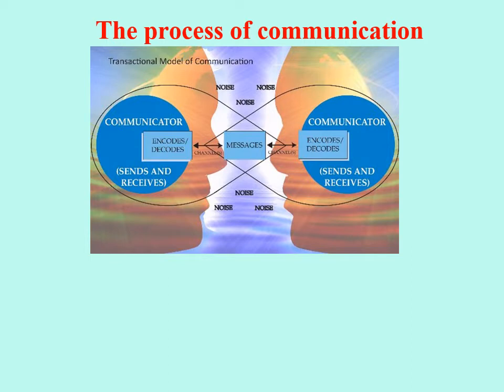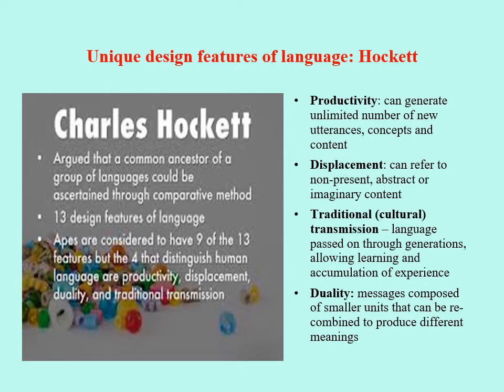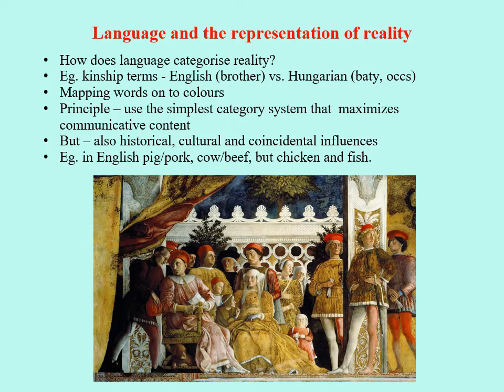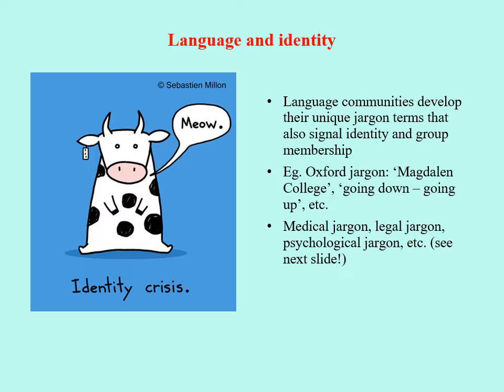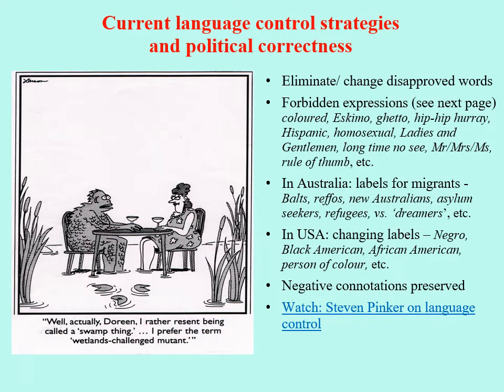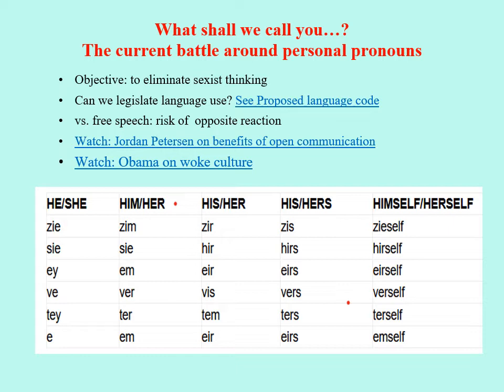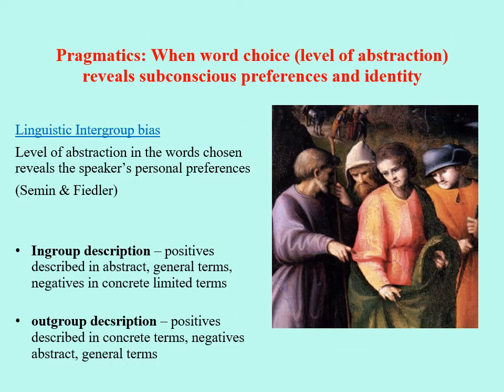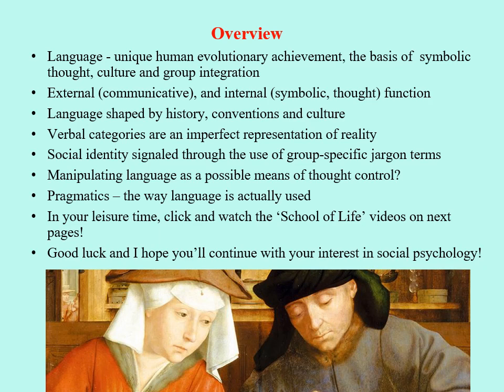Lecture 4 2022 2061 Forgas Language and Verbal communication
Lecture 4 - 2nd year PSYC 2061 UNSW - covering interpersonal communication, the features and functions of language, linguistic relativity, language control and language manipulation, jargon and the functions of language as a symbol of identity, pragmatics, research on everyday influences on language use.